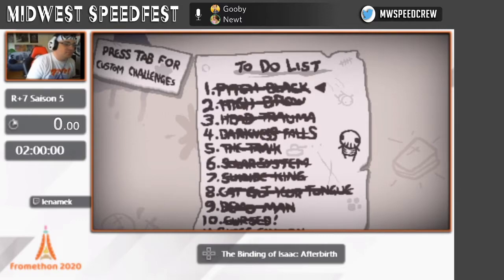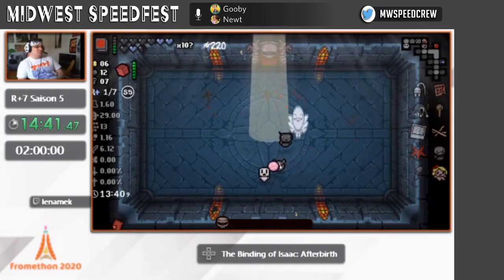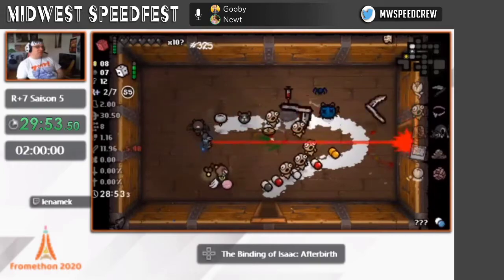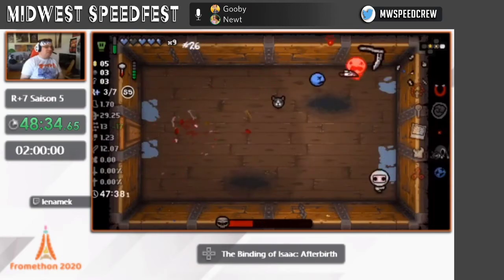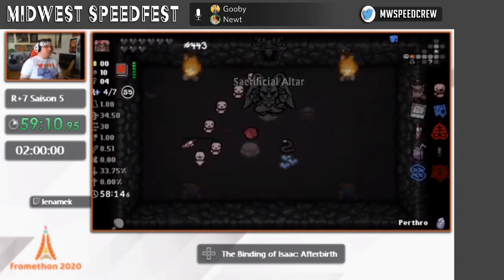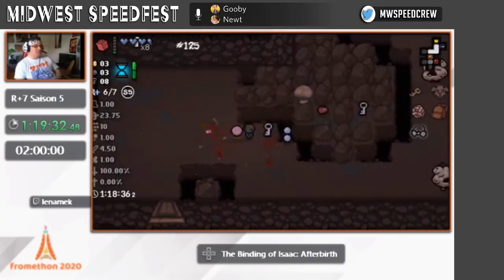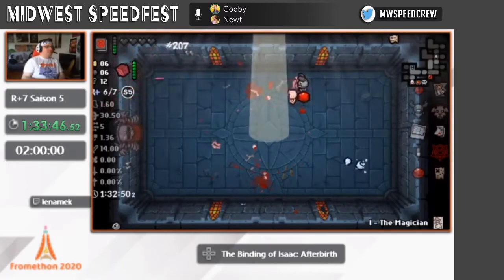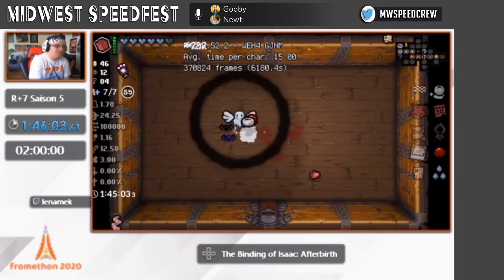Fromethon 2020 - Binding of Isaac Afterbirth R+7 Saison 5 by Lenamek